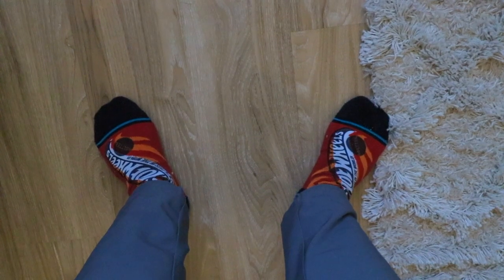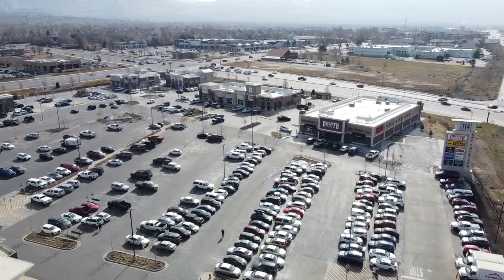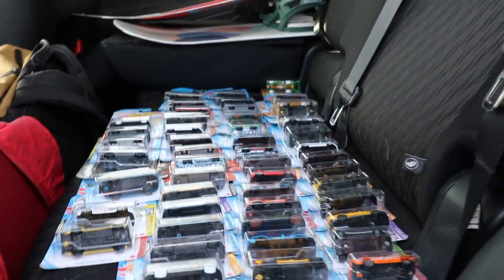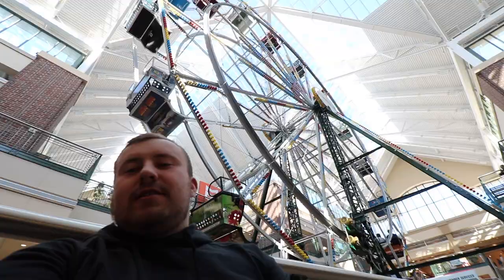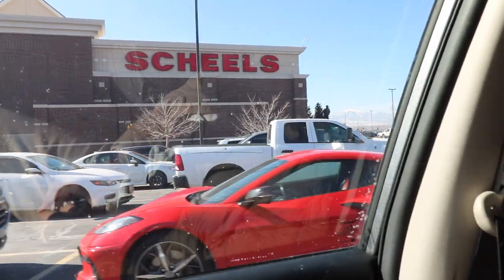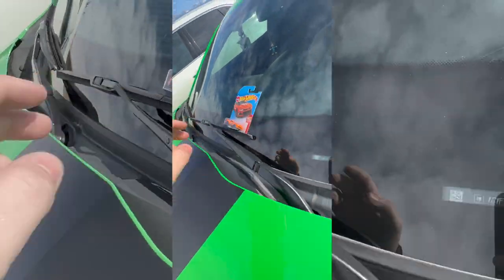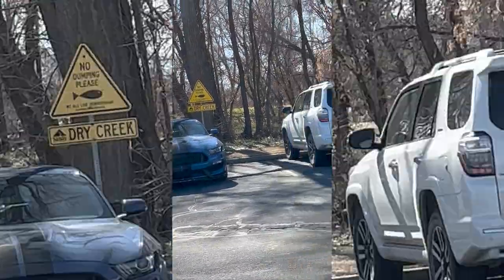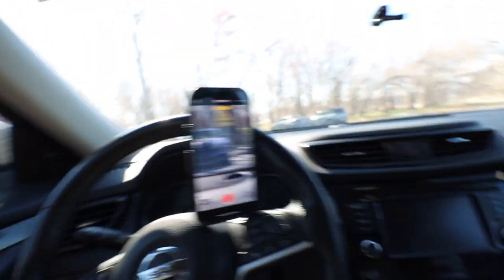Behind The Scenes of My Hot Wheels Giveaways!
Today I will be taking you on a behind the scenes trip of how I make my Hot Wheels Giveaway videos on TikTok and YouTube shorts. This is a series that I've been doing on TikTok where I find mini versions of cars AKA Hot Wheels and find the same car in real life to leave on the windshield. I then wait to see the reaction of the car owner when they find the small surprise on their car. I really hope this brightens people's days and gives them a good story to tell to others. I also hope you love to see the reactions of these car owners and if there are any suggestions you have for changes or video ideas let me know, I'd really appreciate it!!!